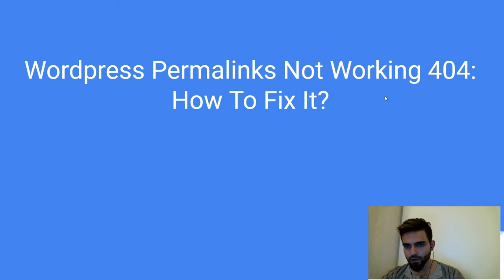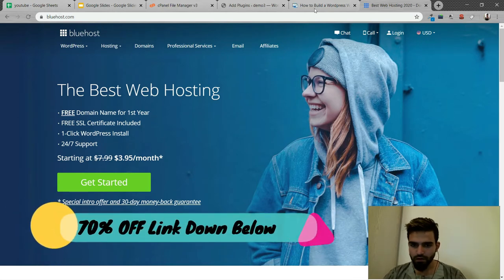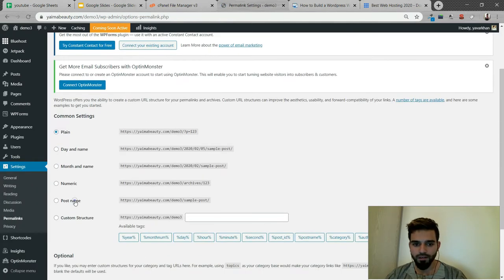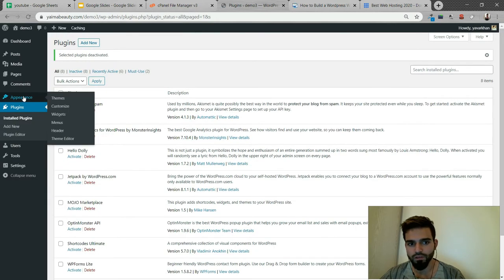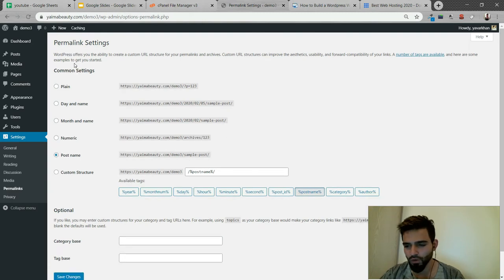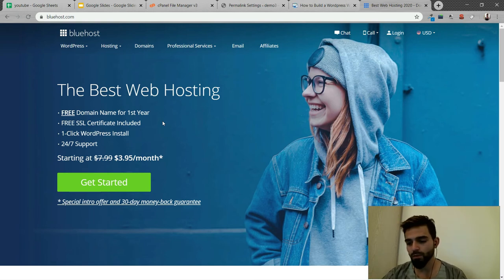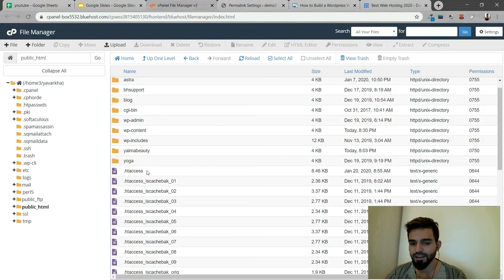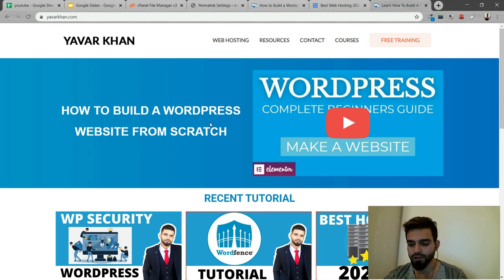Wordpress Permalinks Not Working 404: How To Fix It?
|| SOLUTION || Wordpress links not working after changing permalinks. (English

In this video we will learn Wordpress Permalinks Not Working 404: How To Fix It?

Yavar Khan Online Millionaire